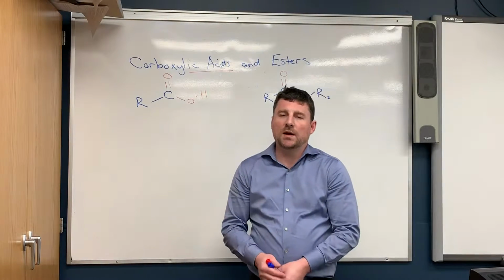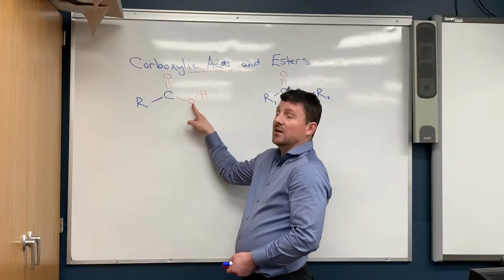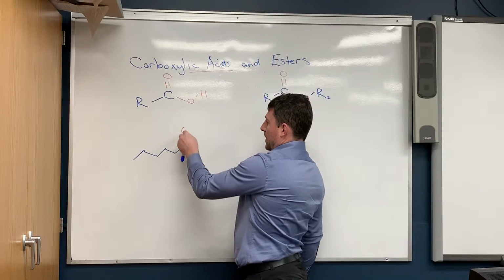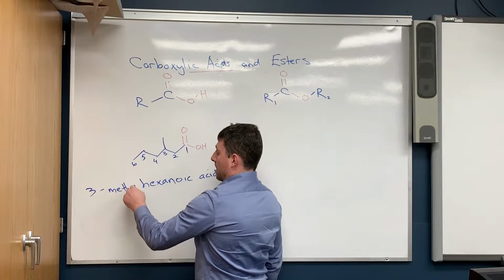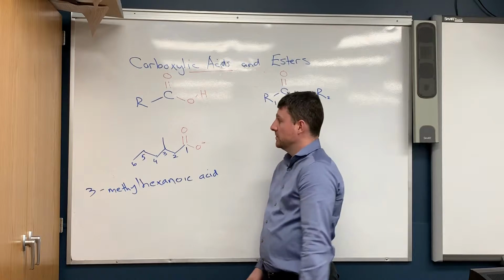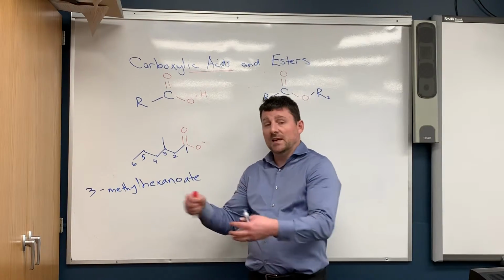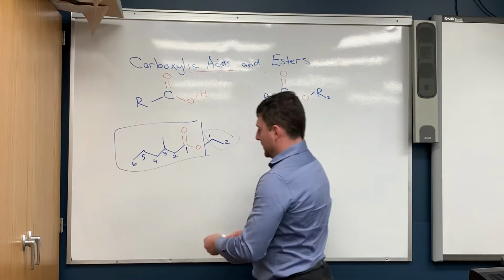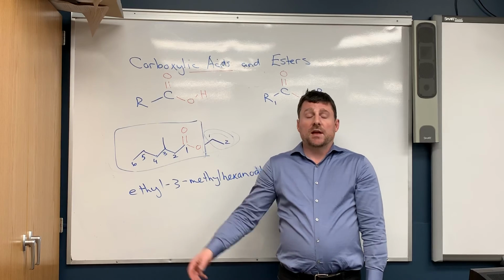Organic ISP 12 - Carboxylic acids and Esters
Carboxylic acid and ester nomenclature